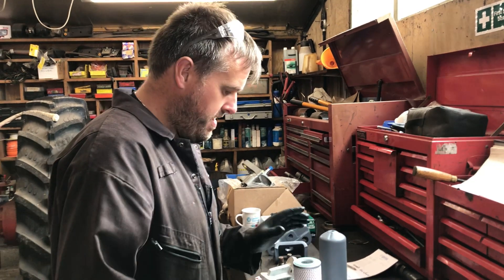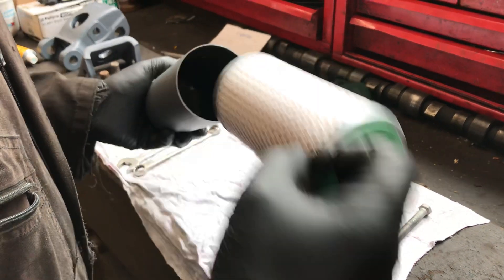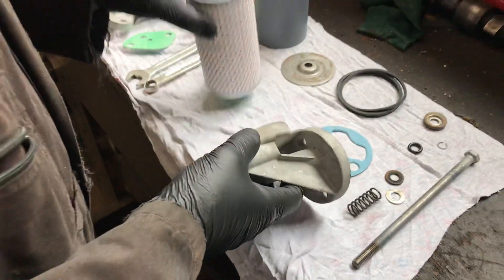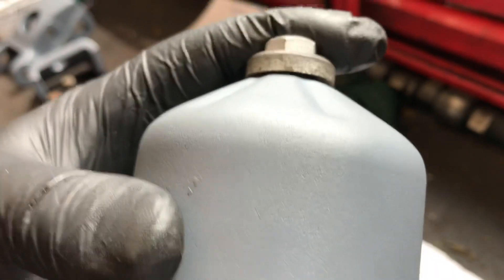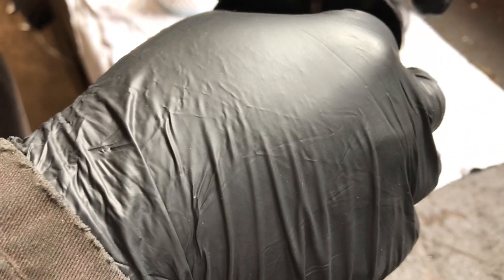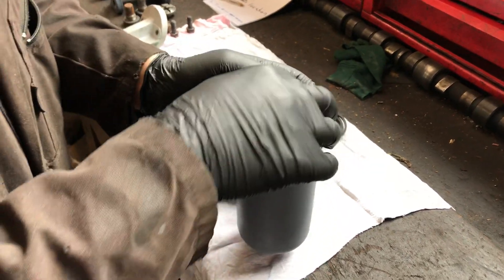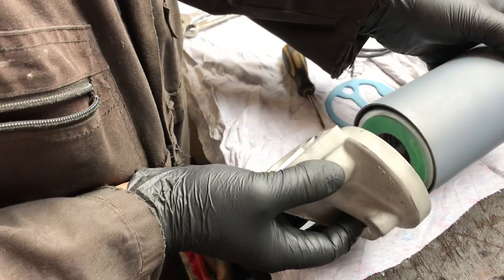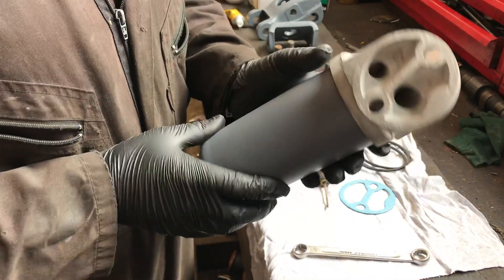Assembly of a Nuffield 460 or 10/60 oil filter assembly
Correct assembly for a Nuffield 460 or Nuffield 10/60 oil filter housing assembly, Purolator type. This is the filter housing that uses part number 8G2000 or GFE104 as the filter.